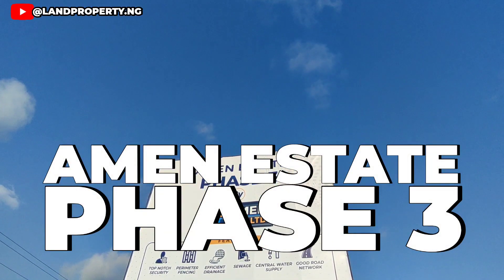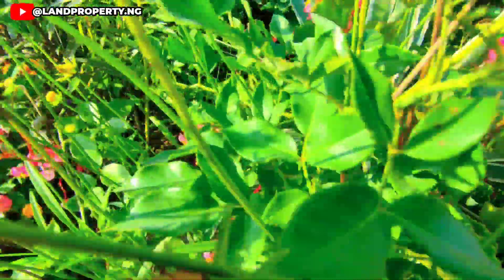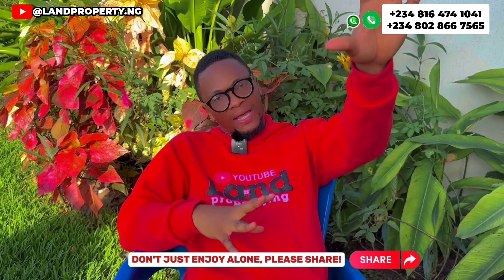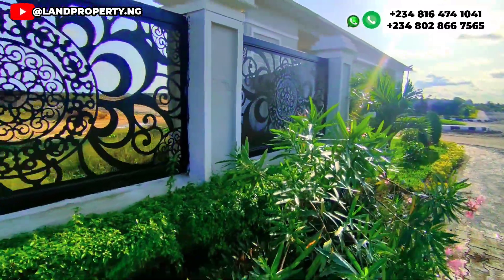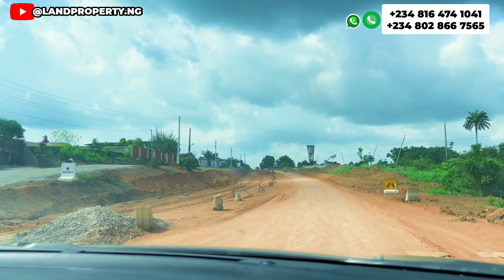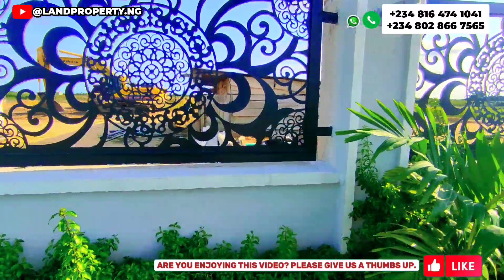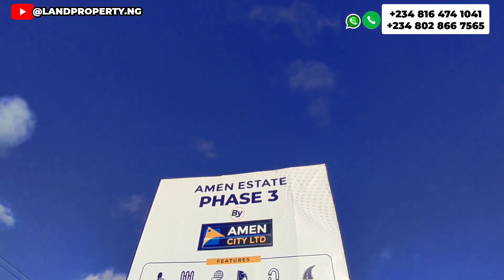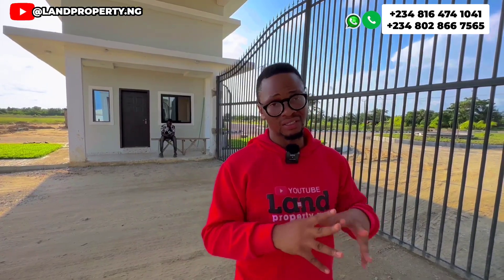Update On AMEN ESTATE PHASE 3 by LEKKI INTERNATIONAL AIRPORT | Land for sale in Ibeju Lekki Lagos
Update On AMEN ESTATE PHASE 3 || Opposite LEKKI INTERNATIONAL AIRPORT || Ibeju Lekki, Lagos

🏰Residential Plot Size Of 500 Sqm
🛸N29M for 500 Sqm

🏘️Residential Plot Size Of 300 Sqm
🛸N18M for 300 Sqm

📇Land Title: Certificate of Occupancy

🏛️Estate Facilities Includes:

📯 Top-notch security and Electricity
📯Perimeter Fencing
📯Central Sewage and Drainage Channel
📯Centralize Water Supply
📯Greenery Space
📯Recreational Center
📯Commercial
📯Cafeteria and more exciting features.

Notable Landmarks:

📯Dangote Industries
📯Kellogg's
📯Approved Lekki International Airport
📯Green Spring Schools
📯Pan Atlantic University
📯Shop-rite Mall, and a lot more.

📍Located in the Abomiti Zone, Lekki Epe Expressway, Lagos.

Amen Estate Phase 3, is all-inclusive, and rapid in sales, both Residential plots with no hidden charges.

If you don't control your environment somebody else will.

Take advantage of Amen Estate Phase 3, Invest today. Glad I shared this goodness🙋🏽‍♂️

Don't miss out on this golden opportunity.

Own your piece of Amen Estate Phase 3 before it's sold out.

not want.